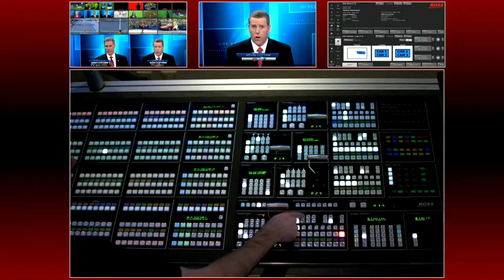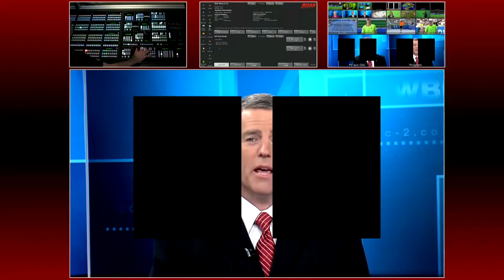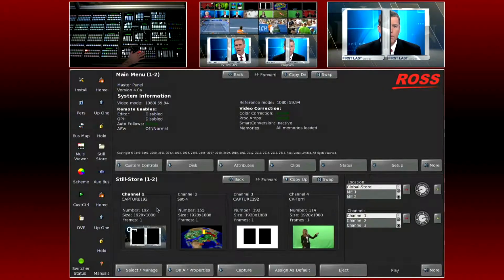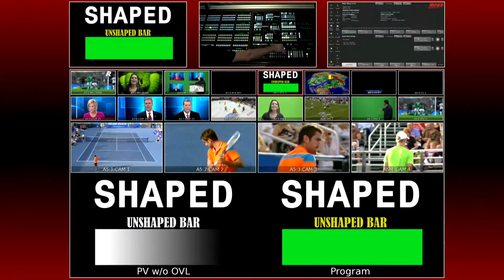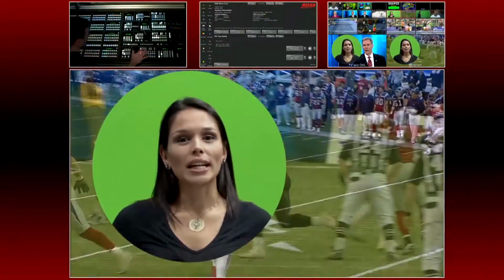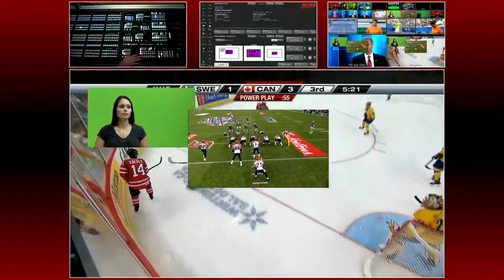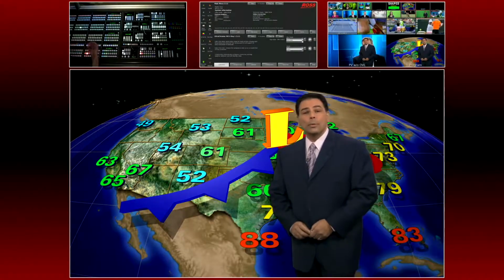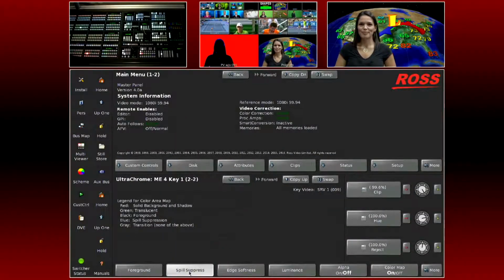Acuity | Key Types (B103)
Key Types.